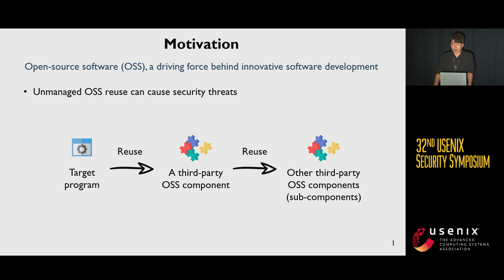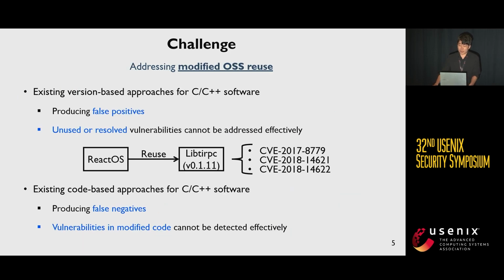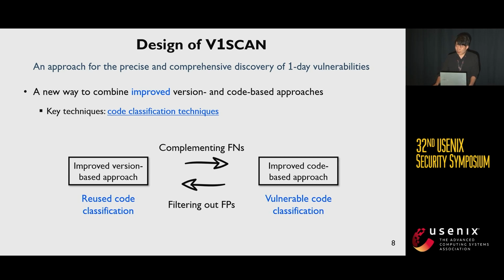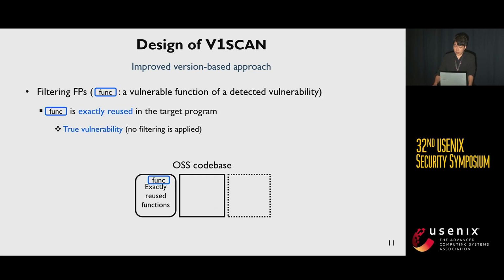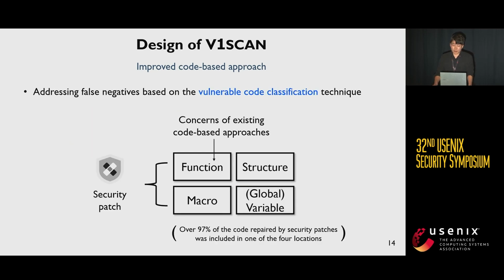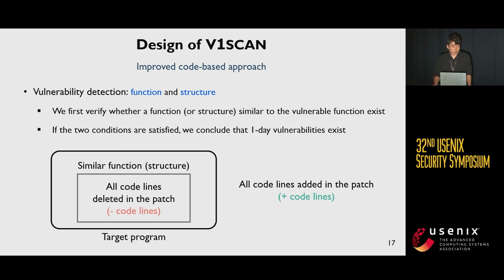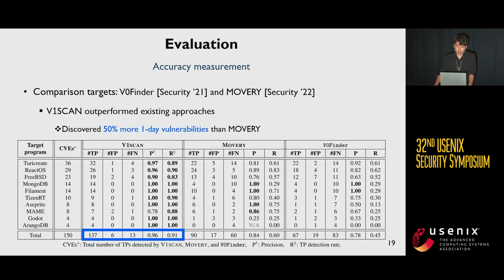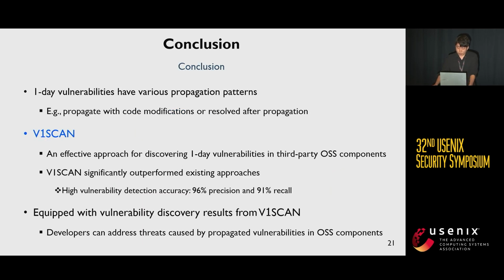USENIX Security '23 - V1SCAN: Discovering 1-day Vulnerabilities in Reused C/C++ Open-source...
USENIX Security '23 - V1SCAN: Discovering 1-day Vulnerabilities in Reused C/C++ Open-source Software Components Using Code Classification Techniques

Seunghoon Woo, Eunjin Choi, Heejo Lee, and Hakjoo Oh, Korea University

We present V1SCAN, an effective approach for discovering 1-day vulnerabilities in reused C/C++ open-source software (OSS) components. Reusing third-party OSS has many benefits, but can put the entire software at risk owing to the vulnerabilities they propagate. In mitigation, several techniques for detecting propagated vulnerabilities, which can be classified into version- and code-based approaches, have been proposed. However, state-of-the-art techniques unfortunately produce many false positives or negatives when OSS projects are reused with code modifications.

 In this paper, we show that these limitations can be addressed by improving version- and code-based approaches and synergistically combining them. By classifying reused code from OSS components, V1SCAN only considers vulnerabilities contained in the target program and filters out unused vulnerable code, thereby reducing false alarms produced by version-based approaches. V1SCAN improves the coverage of code-based approaches by classifying vulnerable code and then detecting vulnerabilities propagated with code changes in various code locations. Evaluation on GitHub popular C/C++ software showed that V1SCAN outperformed state-of-the-art vulnerability detection approaches by discovering 50% more vulnerabilities than they detected. In addition, V1SCAN reduced the false positive rate of the simple integration of existing version- and code-based approaches from 71% to 4% and the false negative rate from 33% to 7%. With V1SCAN, developers can detect propagated vulnerabilities with high accuracy, maintaining a secure software supply chain.